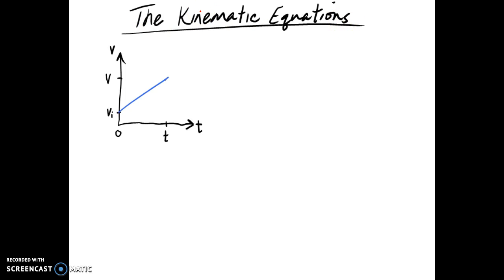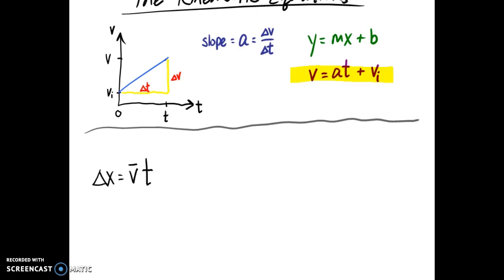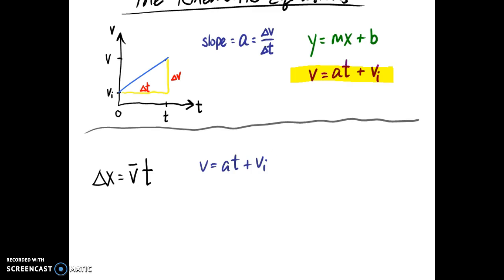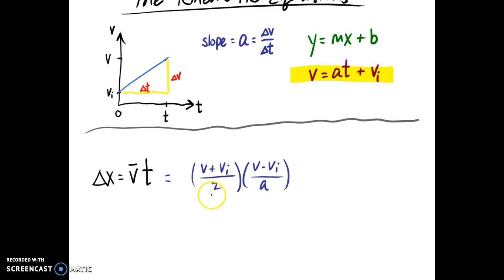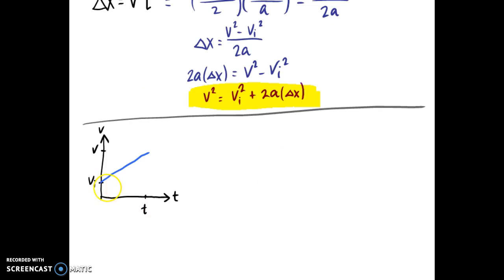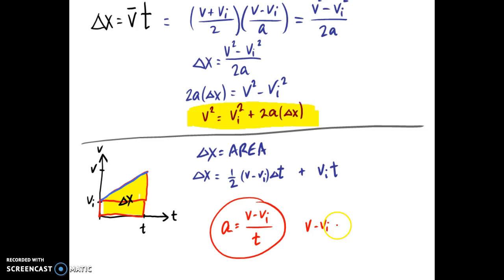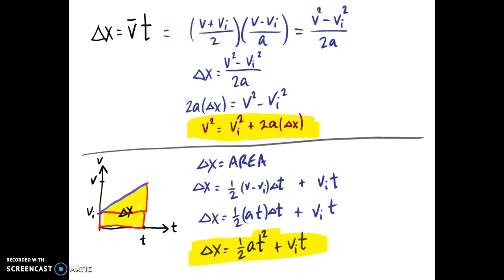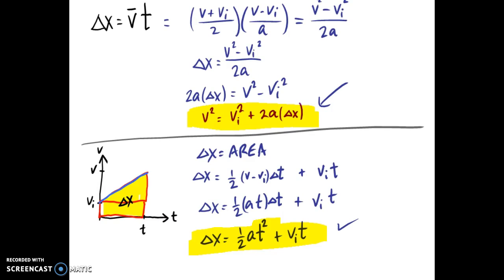Deriving Three Kinematic Equations